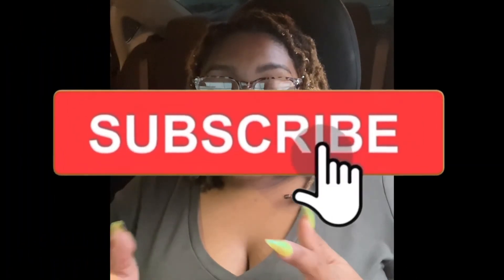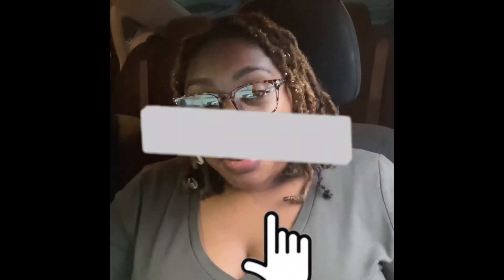📌 🚢 You booked a Carnival cruise, now what ? Things you must do a month before sailing out